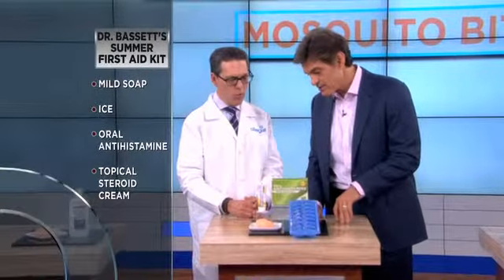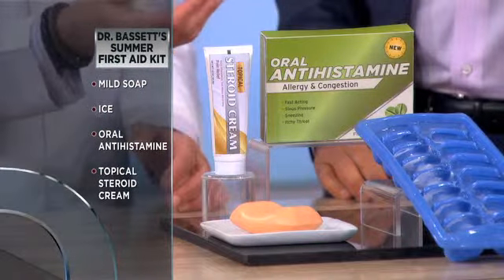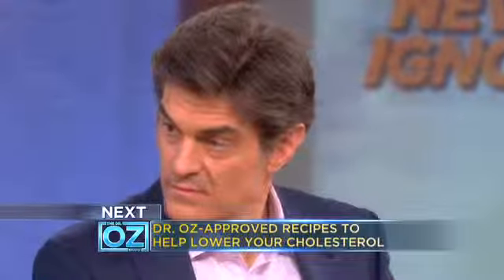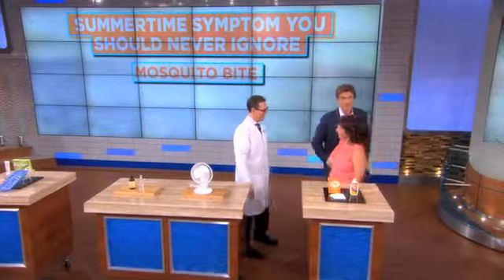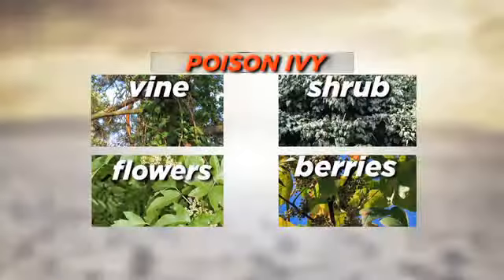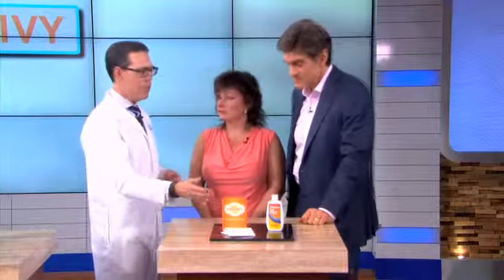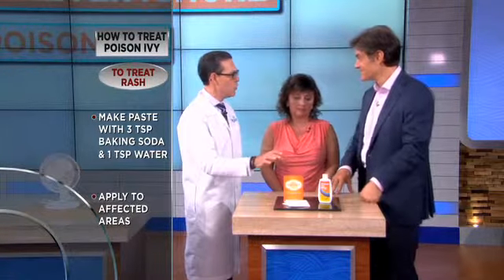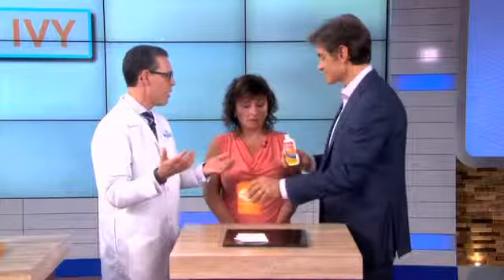3 Simple Summer Safety Tips, Pt 2 The Dr Oz Show